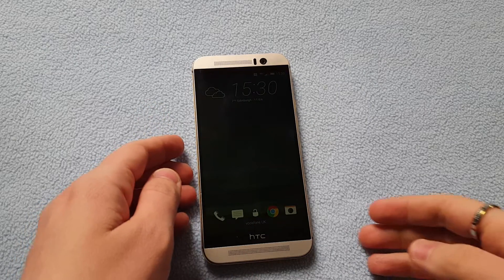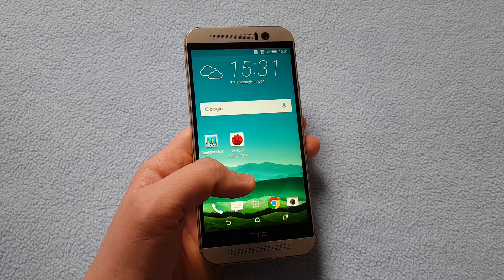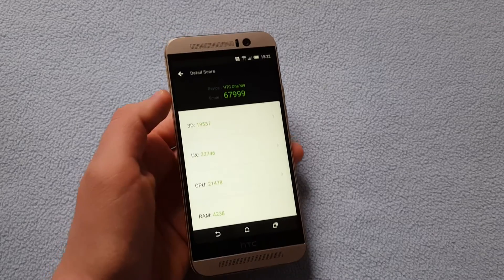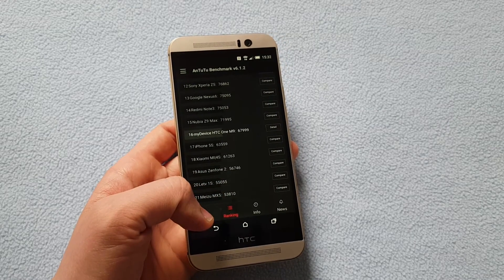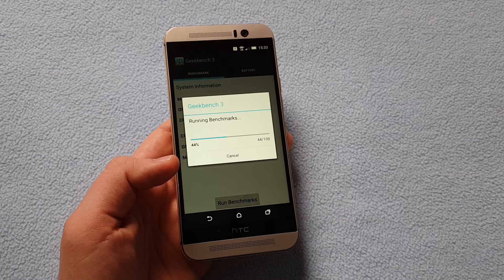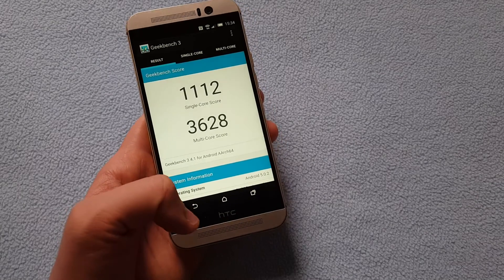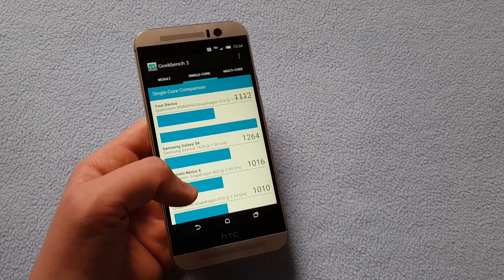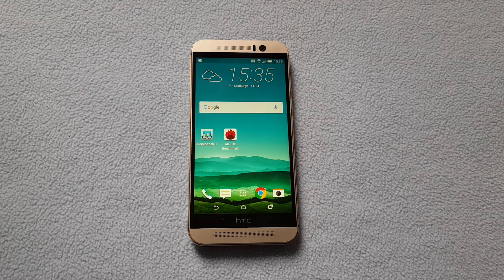HTC One M9: Geekbench 3 and AnTuTu test results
If you are considering buying the HTC One M9, you might be interested in watching this video showing the benchmark results of the phone...